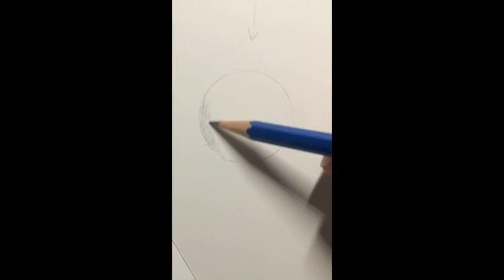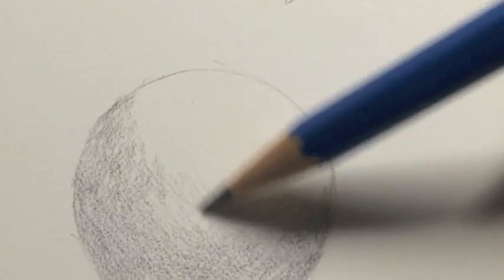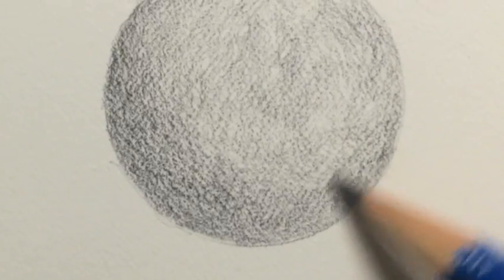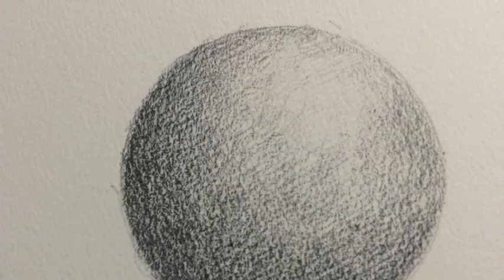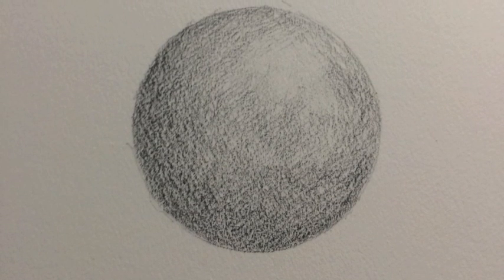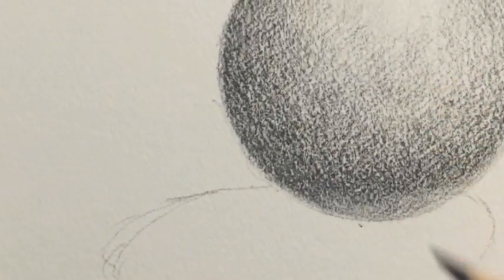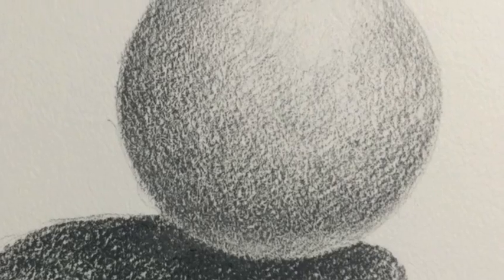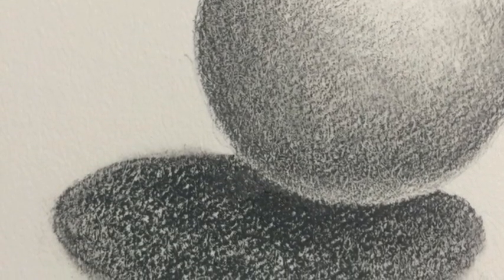Drawing ~ How to Shade a Sphere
How to Create a shaded sphere - A 3D appearance on a 2D surface. To see more tips and techniques for drawing and painting